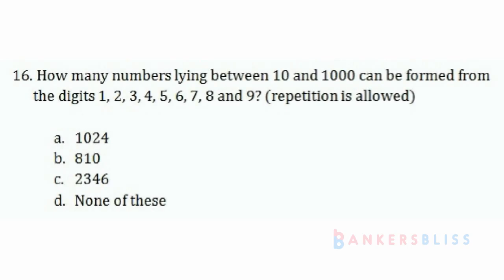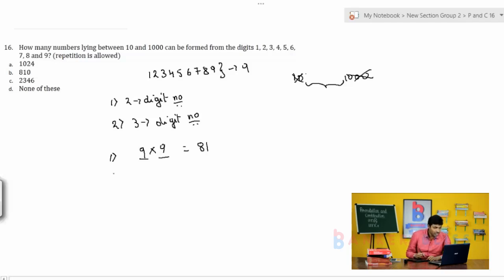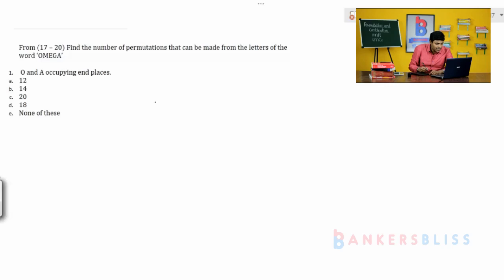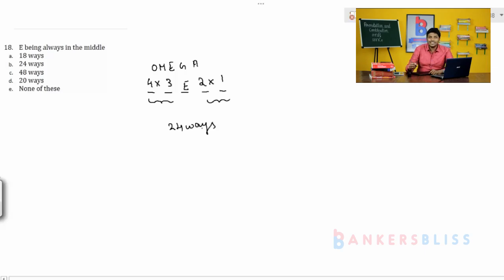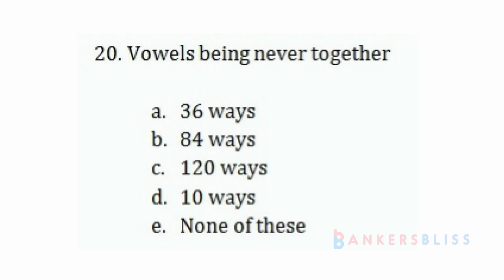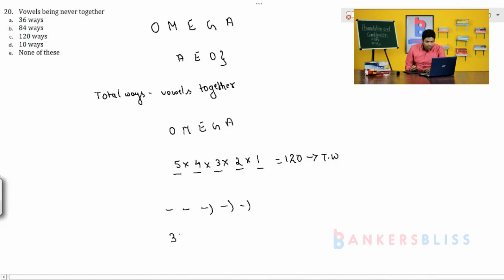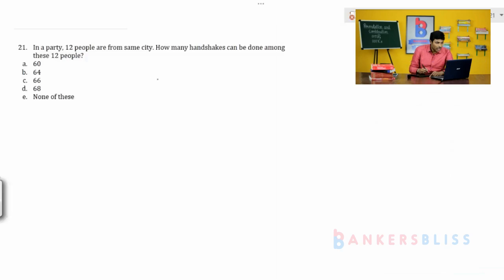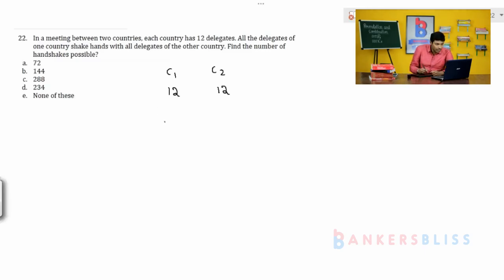Permutation Part V